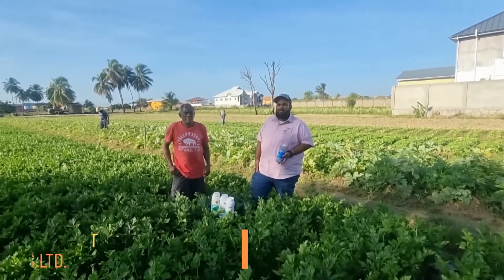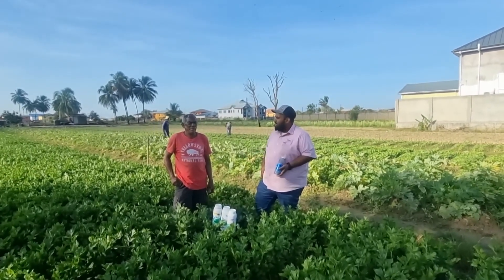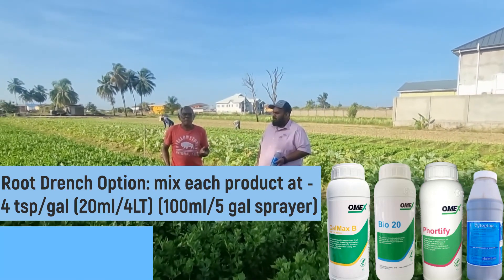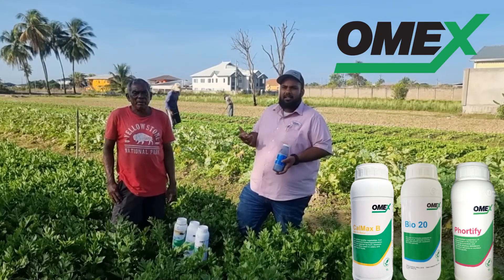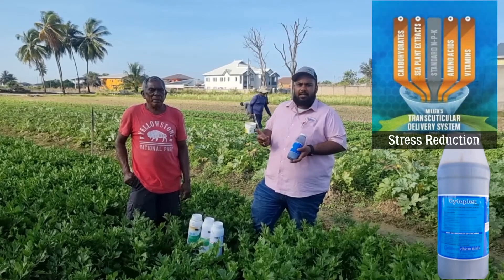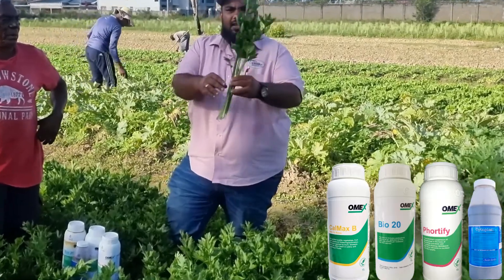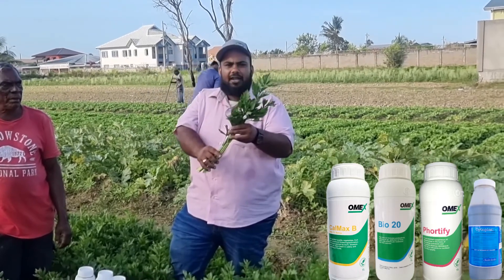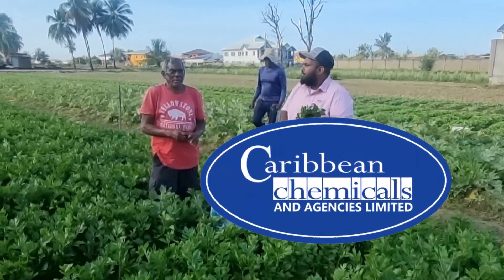THE SUCCESS OF OMEX & MILLER IN CELERY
Field Agronomist Marlon Ramkilawan (Caribbean Chemicals - Trinidad & Tobago)  highlights the success of Omex in Farmer Buntin's celery field.